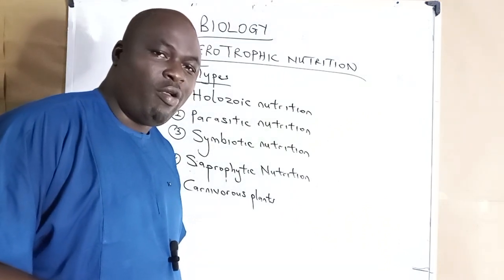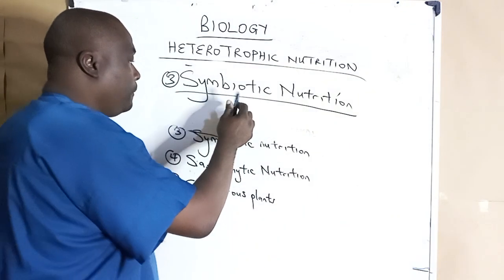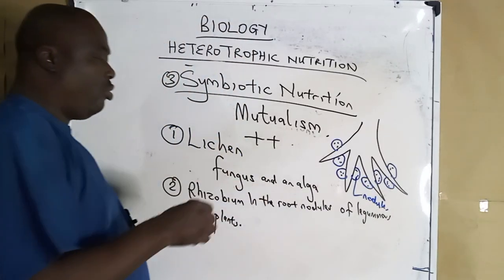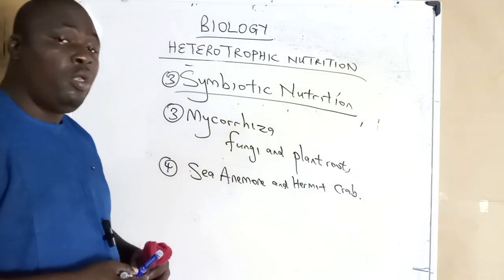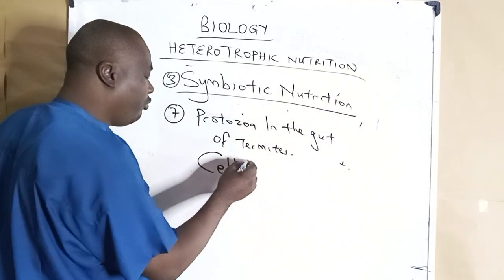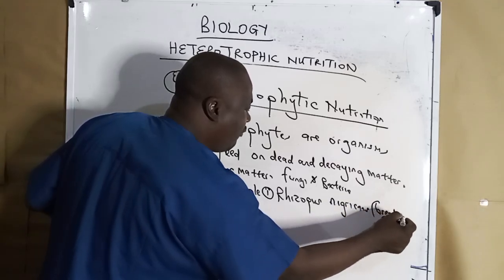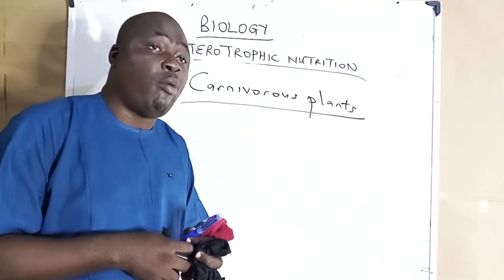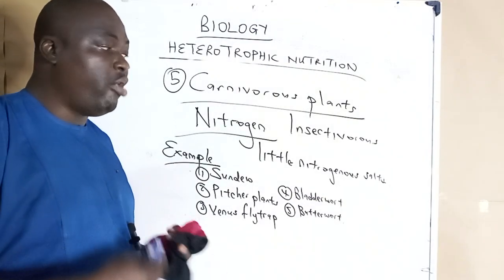Heterotrophic Nutrition (Part Two)